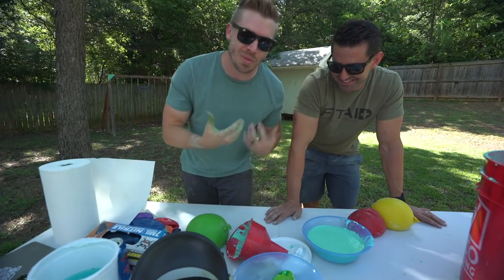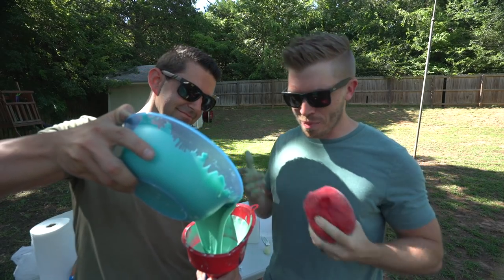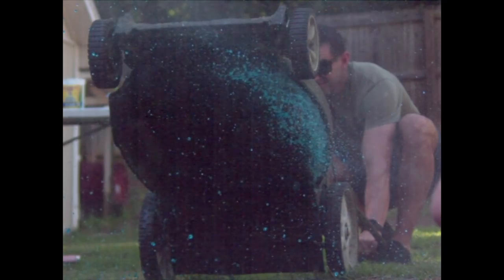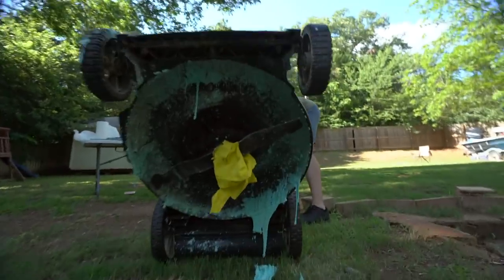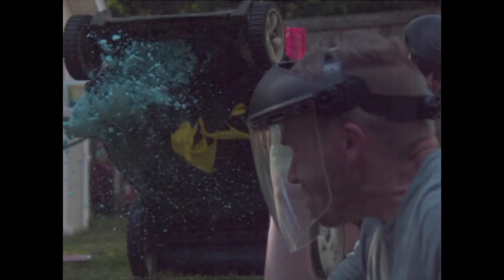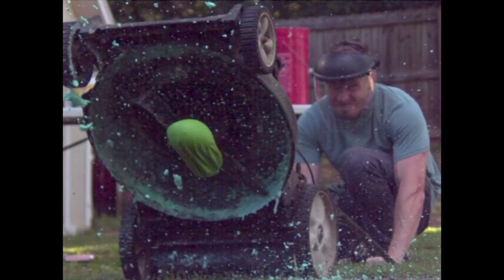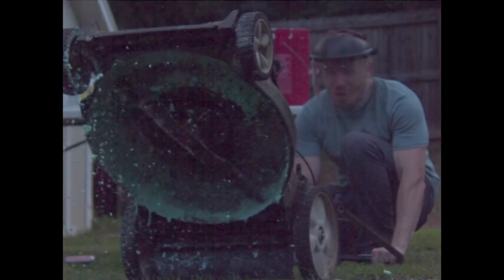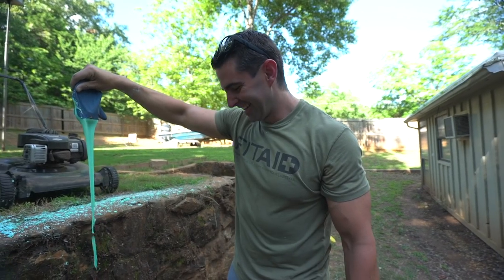OOBLECK vs LAWN MOWER - slow motion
MAKE OOBLECK

Oobleck is a non-newtonian fluid thats really fun to play with and easy to make!
3 parts cornstarch
2 parts water

What scientific uses can you think of for oobleck?